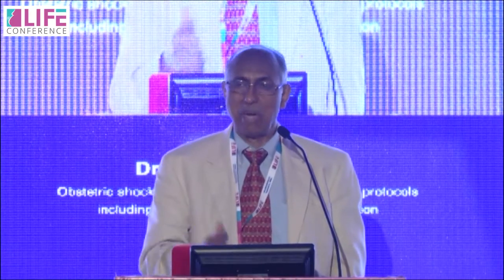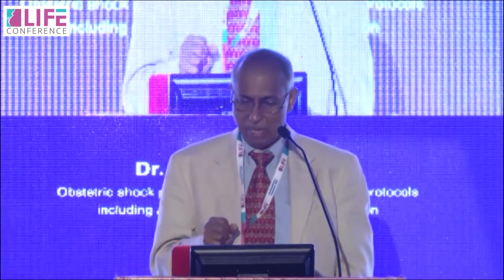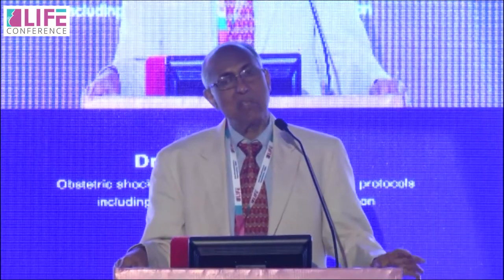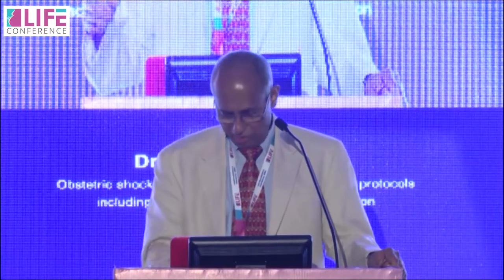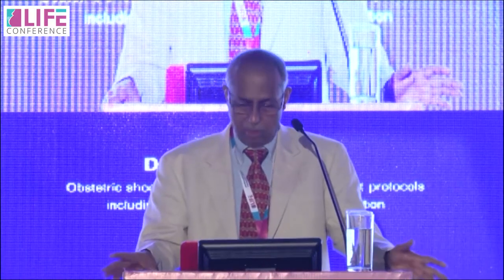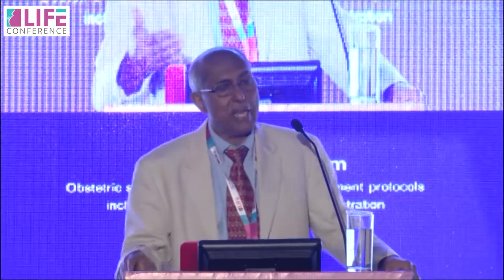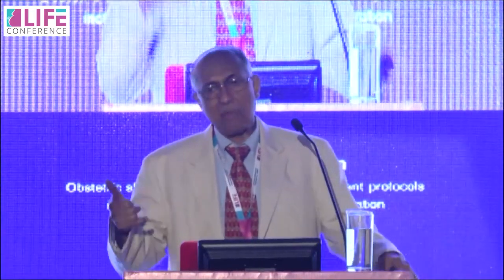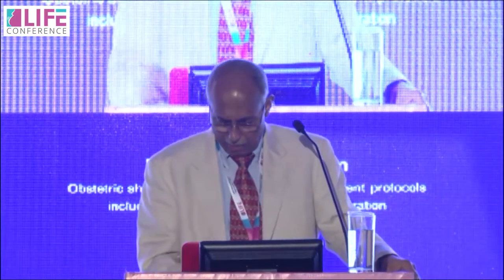Dr. V P Paily & team : Obstetric Shock Presentations and Management - Life Conference 2016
Dr. V P Paily & team talks about Obstetric Shock Presentations and Management at Life Conference 2016.